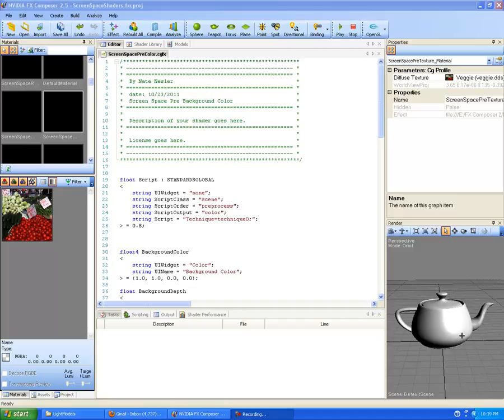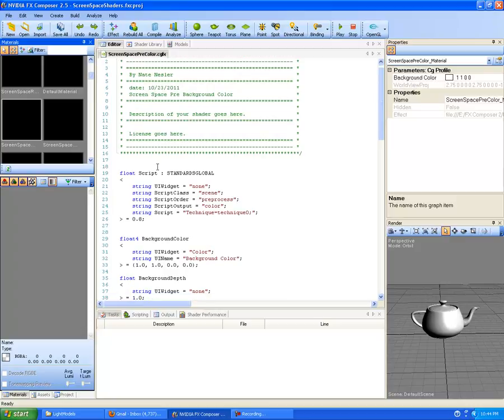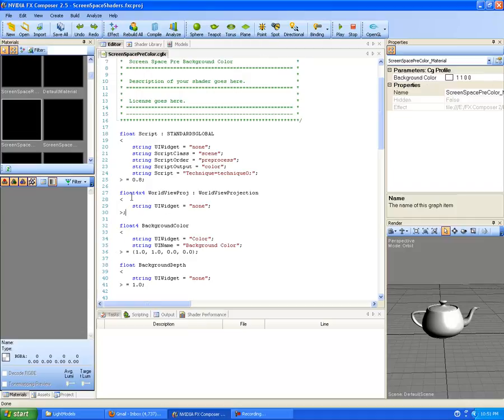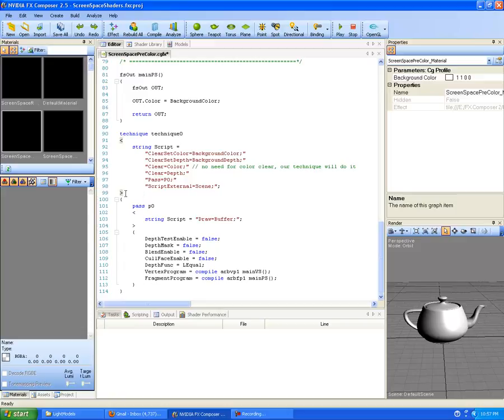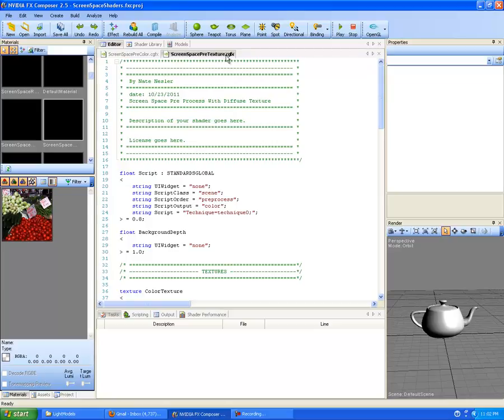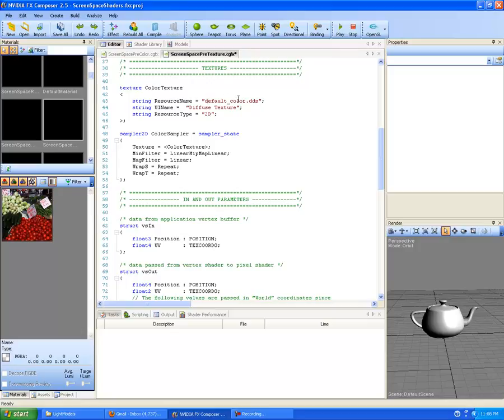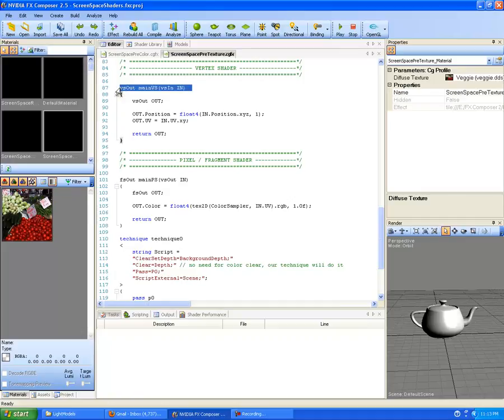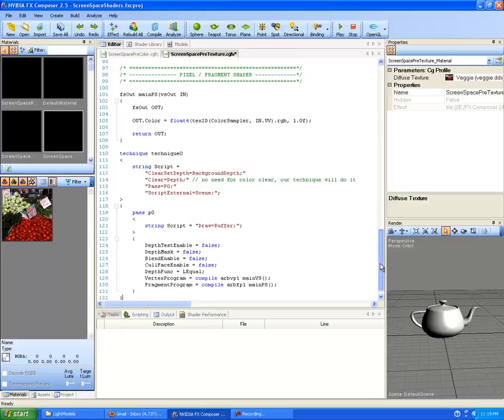CG 17 ScreenSpaceColorTexture